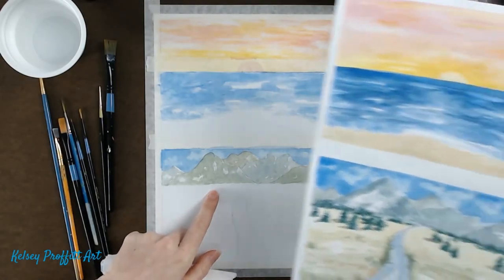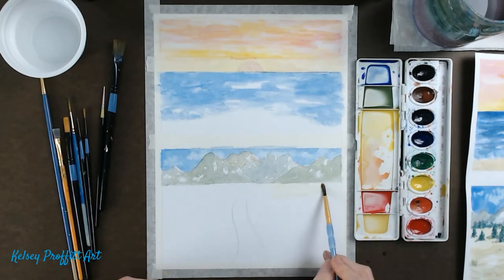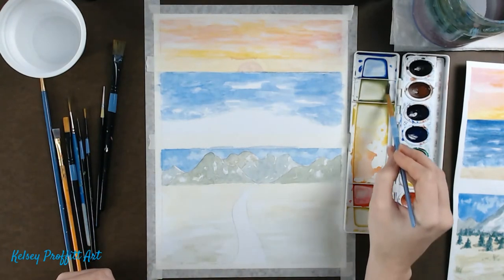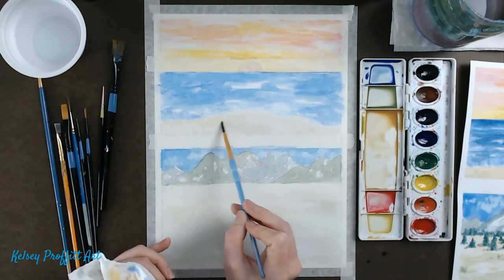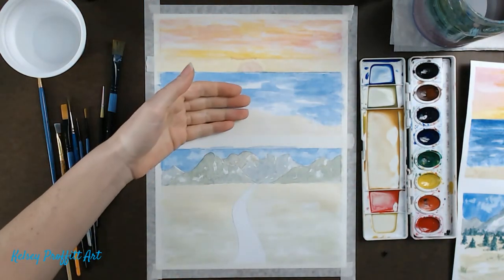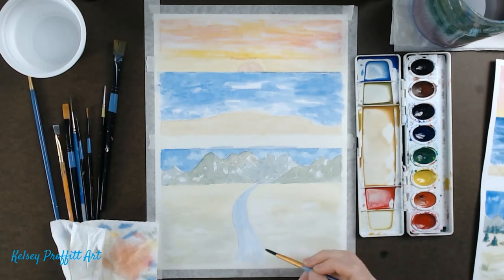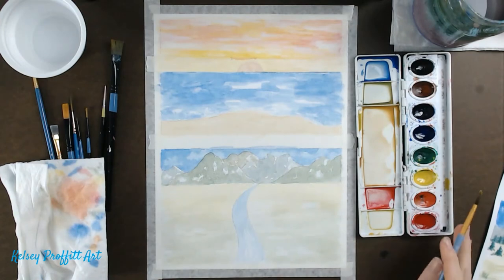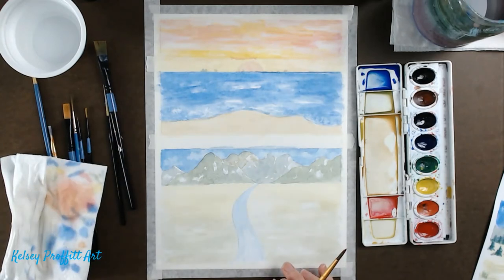Beginner Watercolor Landscapes Practice - Part 3 - Ocean Sunset and Mountains Paintings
This is Part 3 of 4 of a video series I created for my high school Art 1 students. It is a video of me fully explaining every step from beginning to end for two separate paintings that I am working on at the same time, one of an ocean sunset and the other is a mountain woodland scene with a river.

Can be used for flipped or blended learning in a classroom.

It can also be used for any age level beginner wanting to learn how to paint with watercolors.